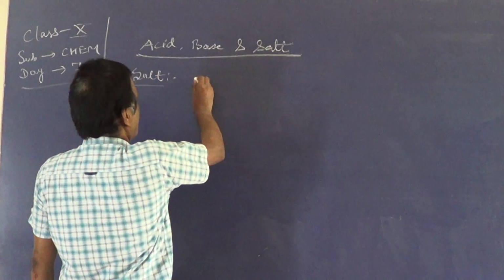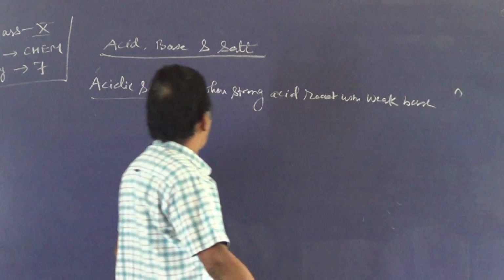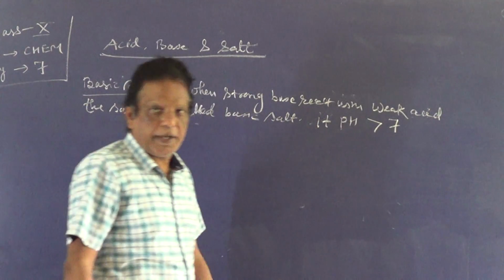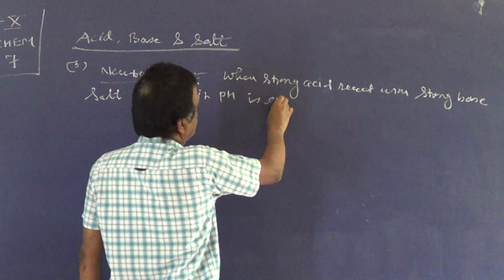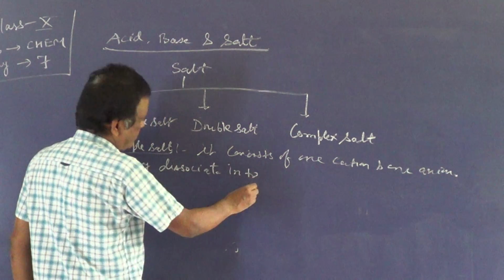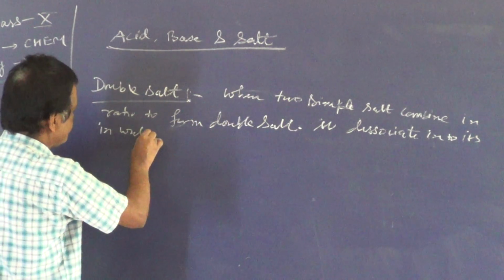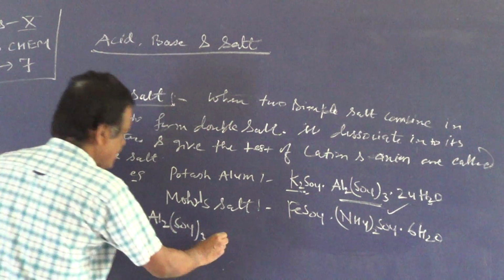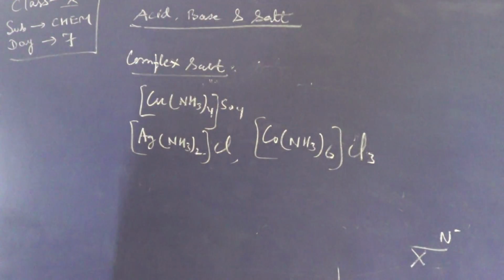DAY 7 CLASS 10 ACID BASE AND SALT